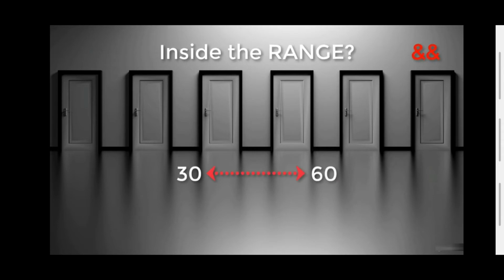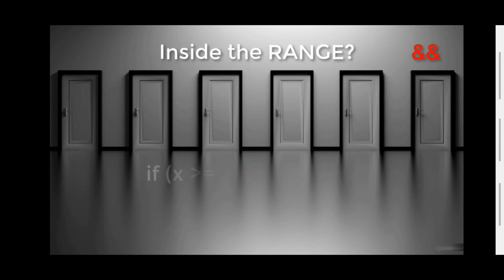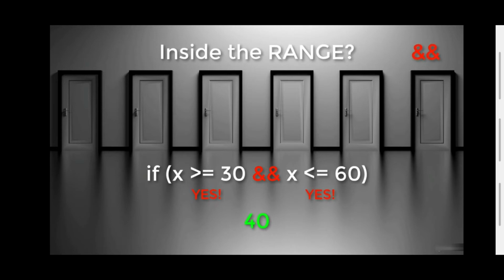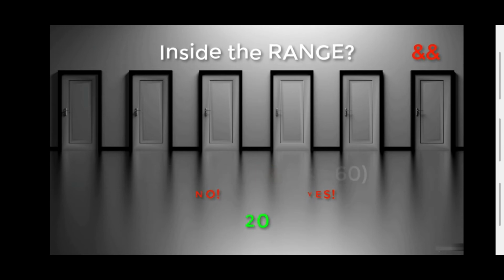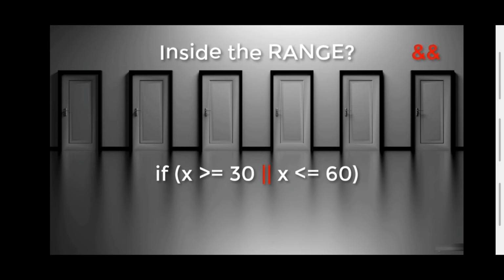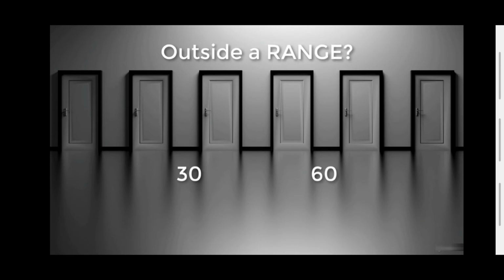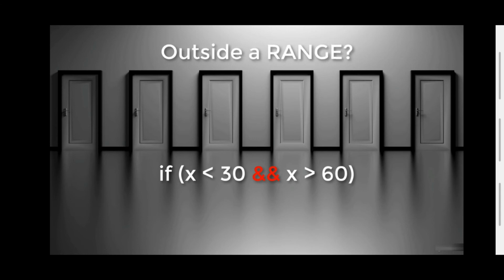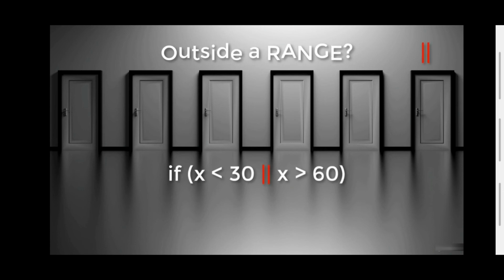Check for values inside and outside of a range in java